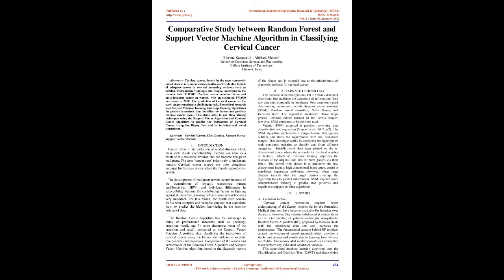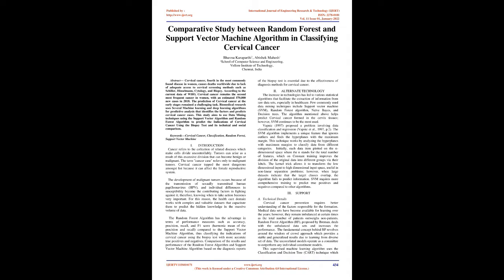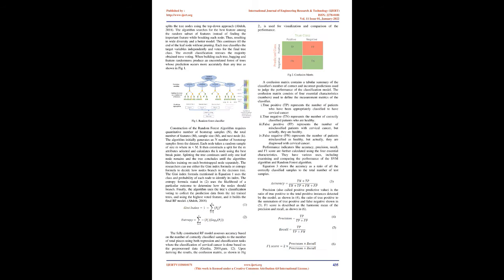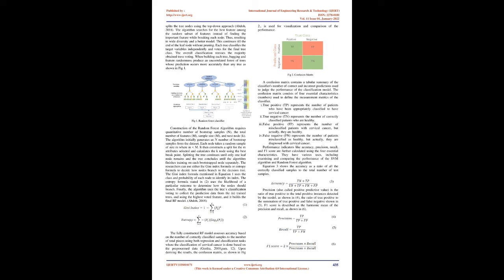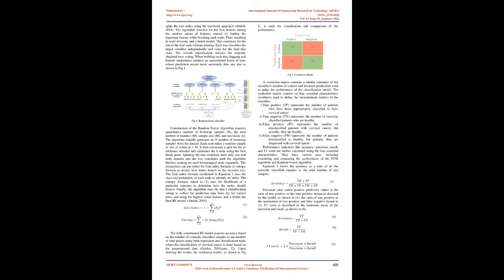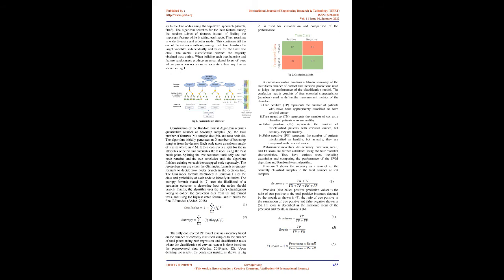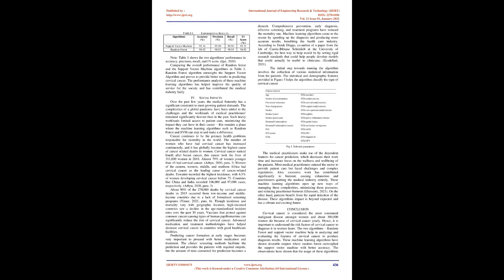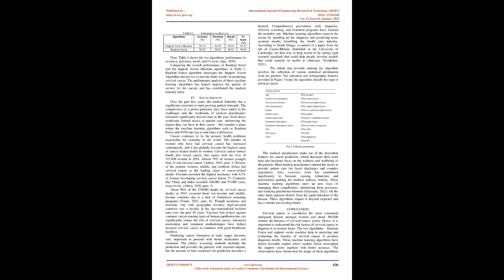Comparative Study between Random Forest and Support Vector Machine Algorithm in Classifying.......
👇Download Article👇

IJERTV11IS010171
Comparative Study between Random Forest and Support Vector Machine Algorithm in Classifying Cervical Cancer

Bhavna Karuparthi , Abishek Mahesh

Cervical cancer, fourth in the most commonly found disease in women, causes deaths worldwide due to lack of adequate access to cervical screening methods such as Schiller, Hinselmann, Cytology, and Biopsy. According to the current data of WHO, Cervical cancer remains the second most frequent cancer in women, with an estimated 570,000 new cases in 2018. The prediction of Cervical cancer at the early stages remained a challenging task. Biomedical research uses Several Machine learning and deep learning algorithms for predictive analysis that identifies the factors and predicts cervical cancer cases. This study aims to use Data Mining techniques using the Support Vector Algorithm and Random Forest Algorithm to predict the Indications of Cervical Cancer Using the Biopsy Test and its technical and social comparison.